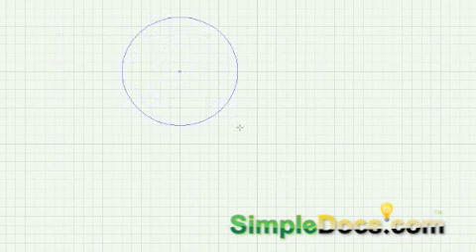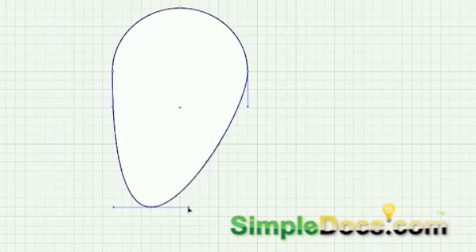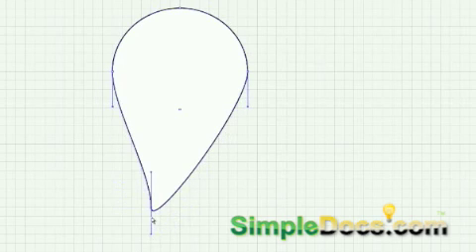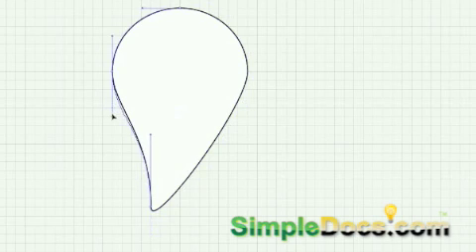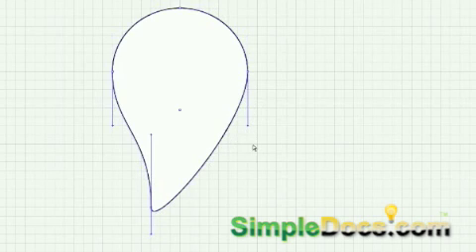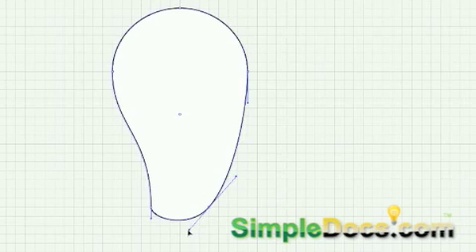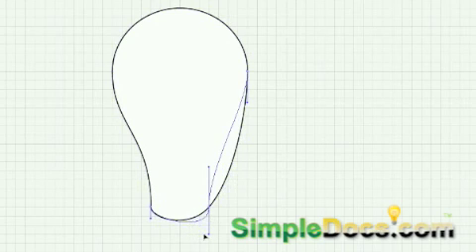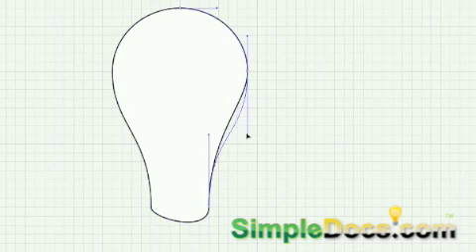Basic Lightbulb Shape illustrator cs4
He we create the basic lightbulb shape in illustrator cs4. To see the rest of this tutorial in detail